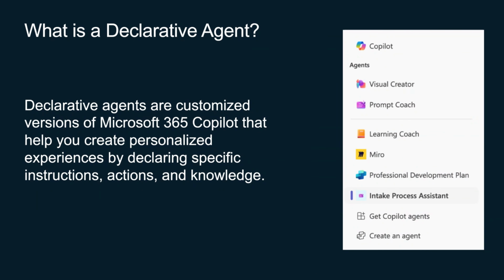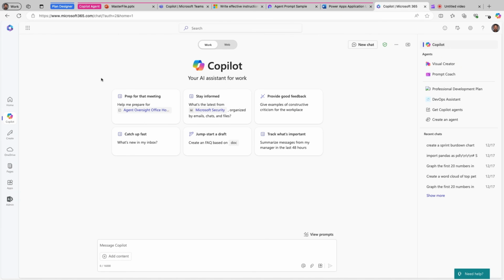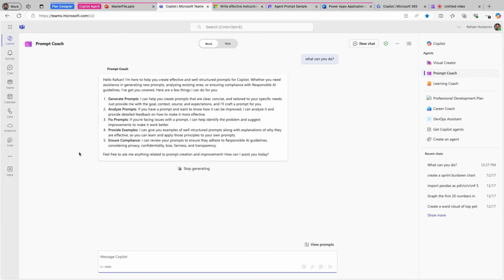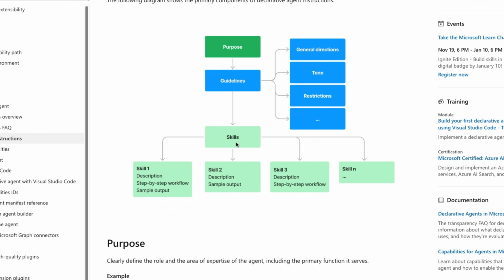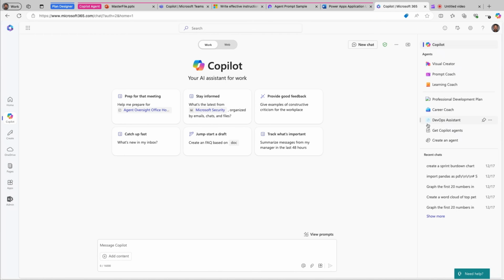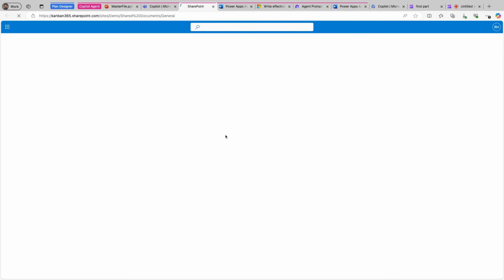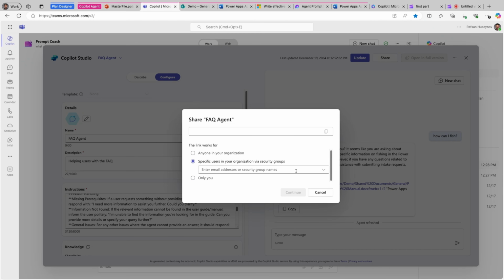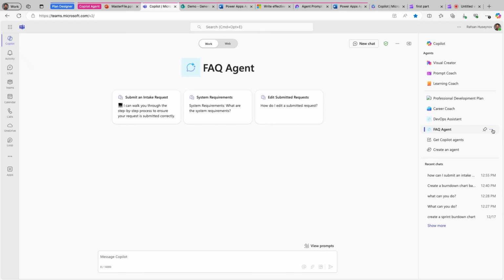Create Your Own AI Project Agents | A Step-by-Step Guide with Copilot Studio Agent Builder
Welcome to our special holiday edition video, where I'll guide you through the exciting process of building your very own AI Project Agent using Copilot Studio Agent Builder – all without writing a single line of code!

Table of Contents:
Introduction and Explanation of the Use Case – 00:00
Defining Declarative Agents – 02:17
Explore Different Microsoft Tools for Building Agents – 04:54
Types of Declarative Agents: Pre-built vs Custom – 06:22
How to Add Agents in Your Business Chat – 07:17
Create a FAQ Agent – 11:00
Best Practices for Building Declarative Agents – 12:56
Understanding Code Interpreter Capability in Agent Builder – 18:05
Sharing Your Agent – 25:48
Updating Existing Agents – 28:26
Testing Your Agent – 29:15
Closing – 30:20

Resources:
1. Declarative agents for Microsoft 365 Copilot overview
2. Write effective instructions for declarative agents
3. Microsoft 365 Copilot license